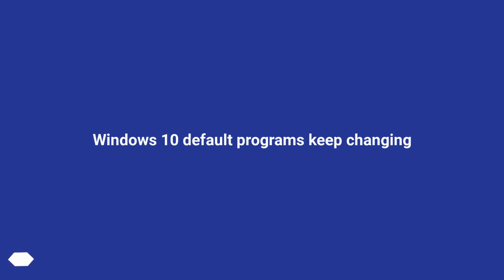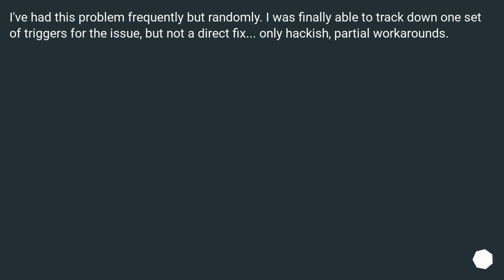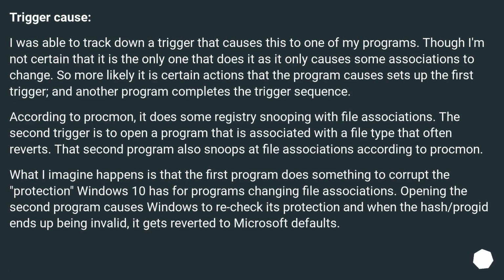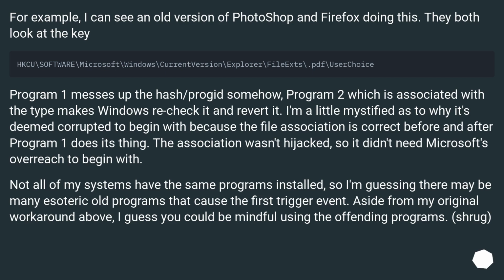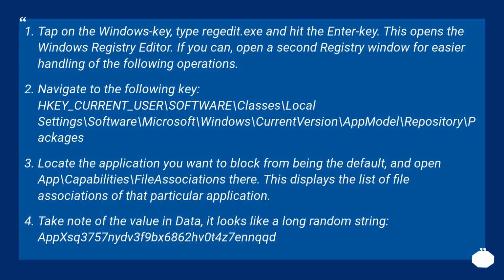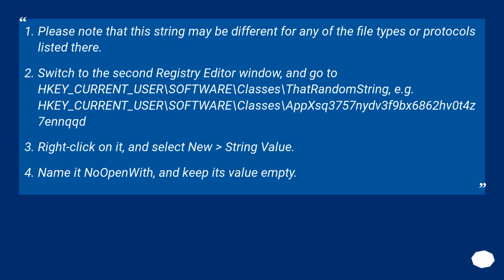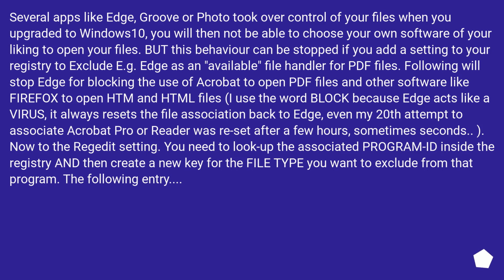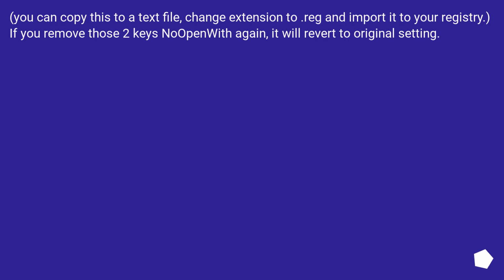Windows 10 default programs keep changing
Chapters
00:00 Question
00:52 Accepted answer (Score 3)
01:17 Answer 2 (Score 15)
04:17 Answer 3 (Score 10)
06:47 Answer 4 (Score 6)
09:10 Thank you